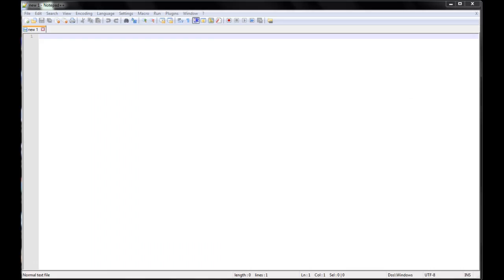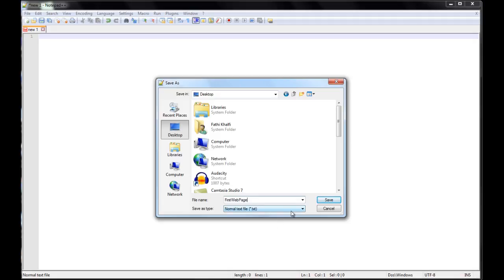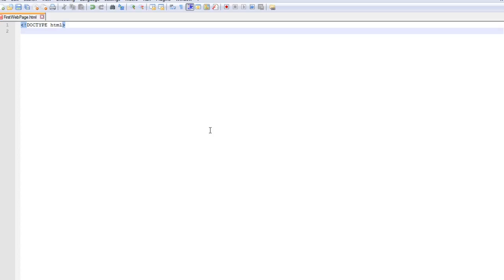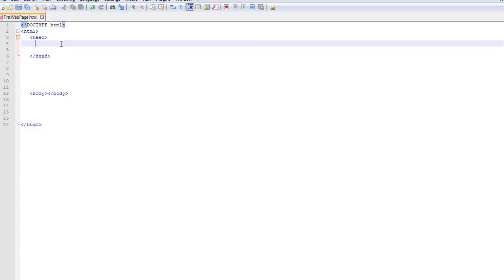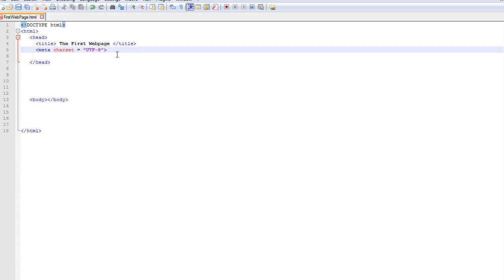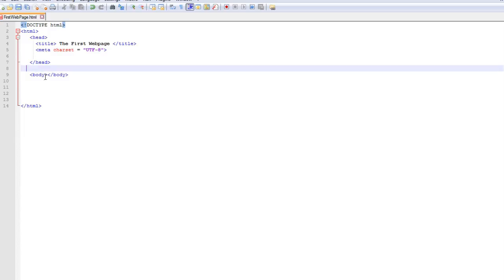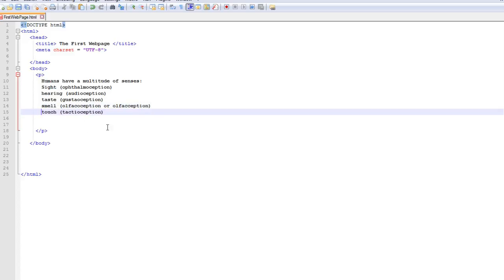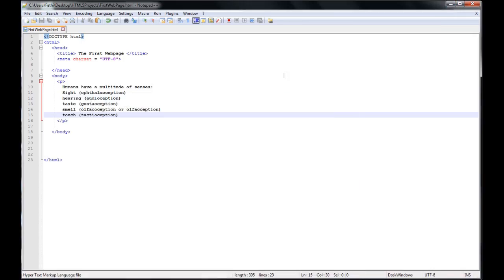Lesson 3 Writing HTML Page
Writing HTML Page
Paragraph Tag
Line Break Tag